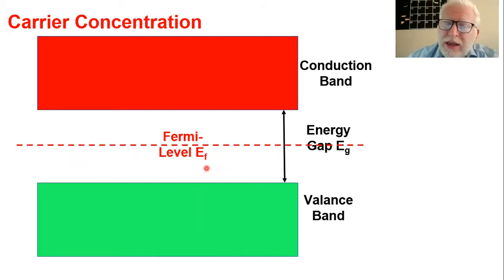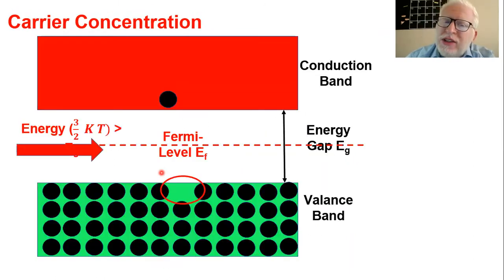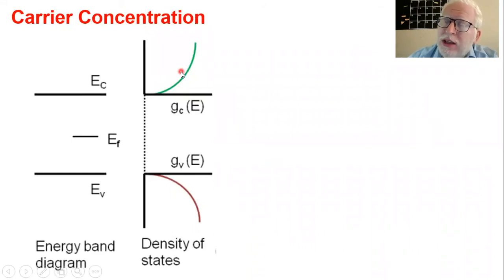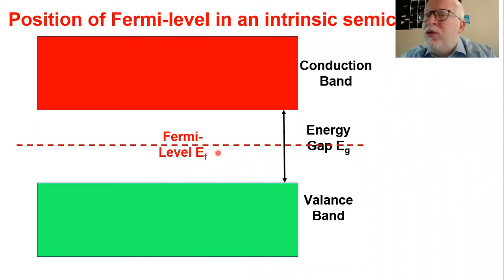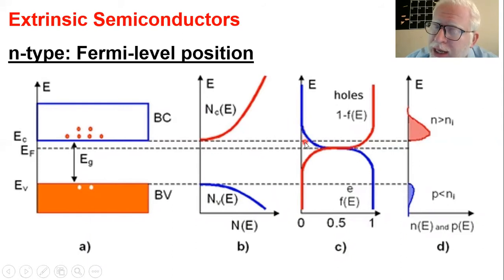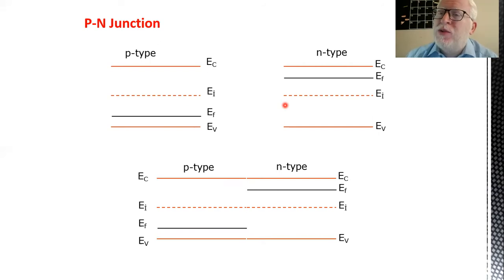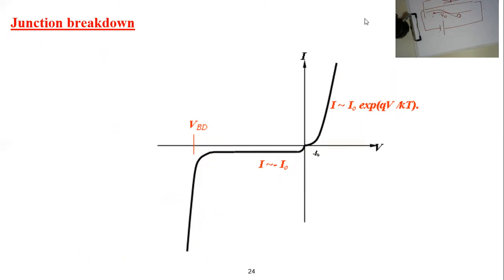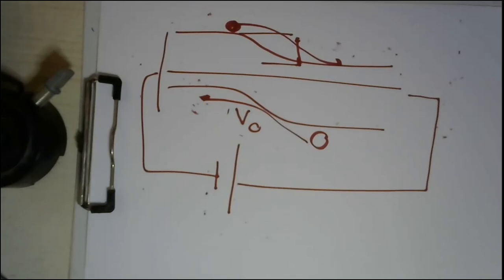20ECE05C Lecture 2 Diodes part 1 PN Junction physics